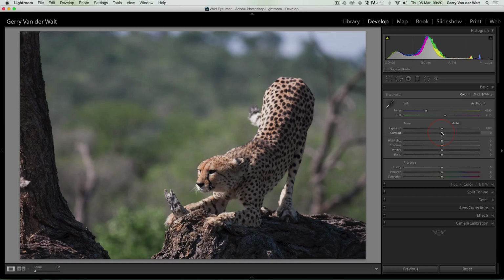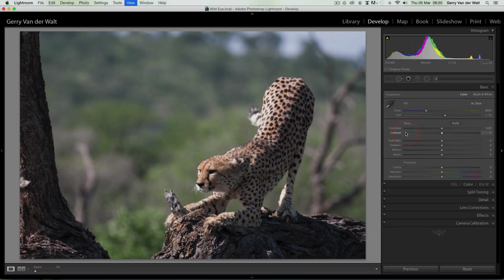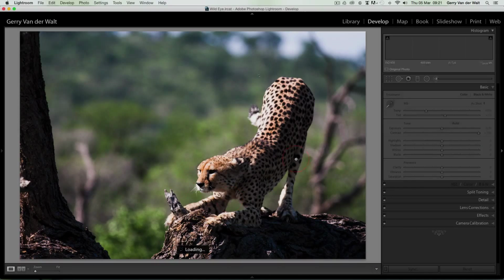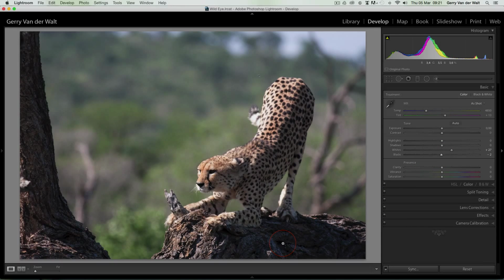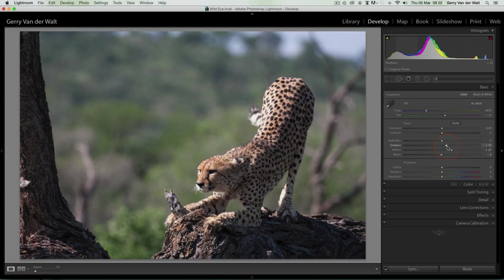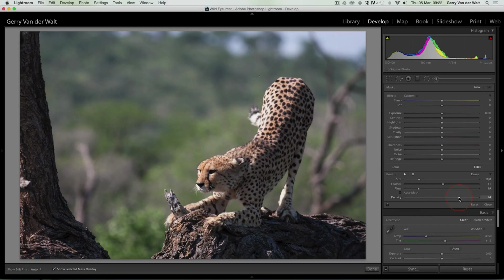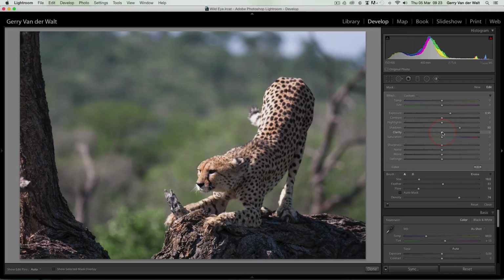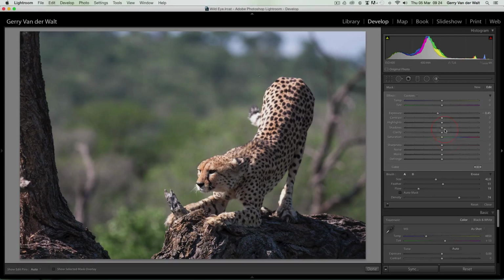Wild Eye - Contrast in Lightroom for Wildlife Photography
In this video Gerry picks up on a Question from Episode 10 of our Q&A series and looks at how to control and manage contrast in a cheetah image.